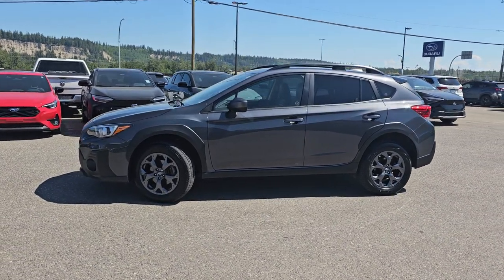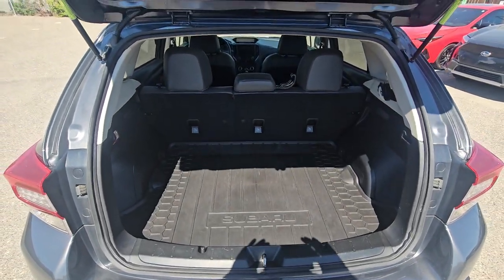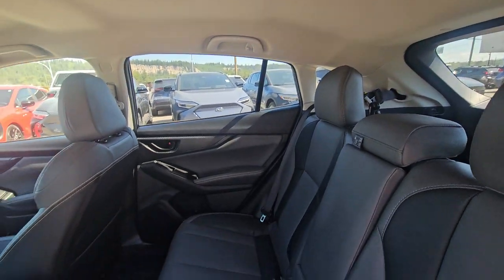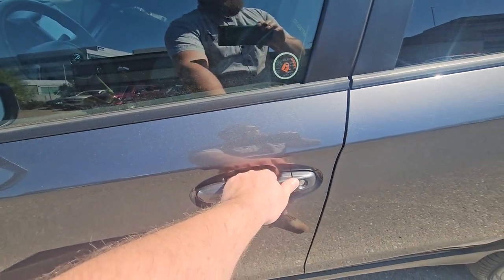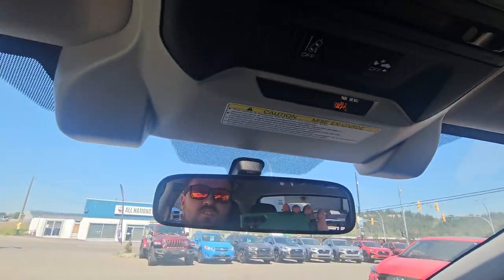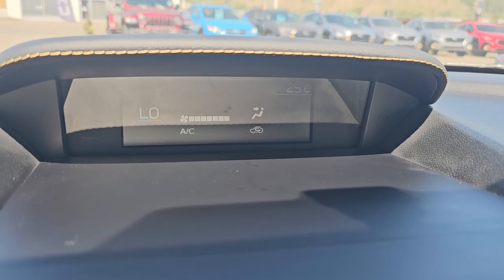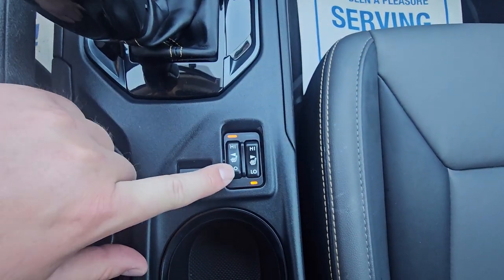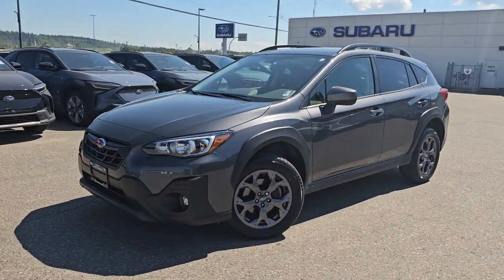2023 Subaru Crosstrek Outdoor Walk-Around | Stock# EB0294 | Subaru of Prince George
2023 Subaru Crosstrek Outdoor | Stock# EB0294

Coming in Magnetite Gray Metallic with Gray StarTex interior. The odometer is sitting at 24708 kilometers.

4D Sport Utility 2.5L H4 Lineartronic CVT AWD

105 Brunswick St, Prince George, BC V2L 2B2